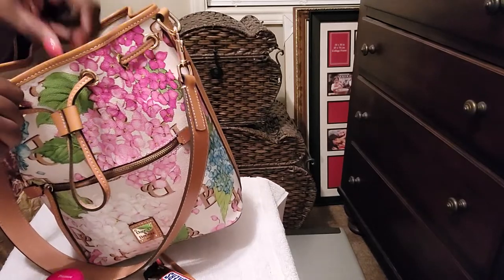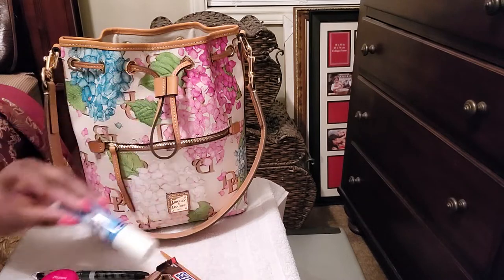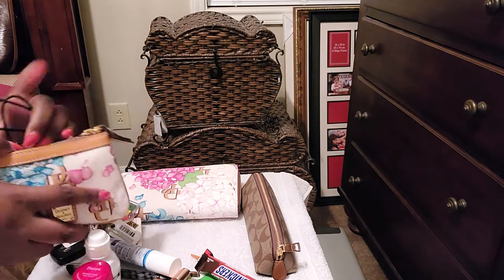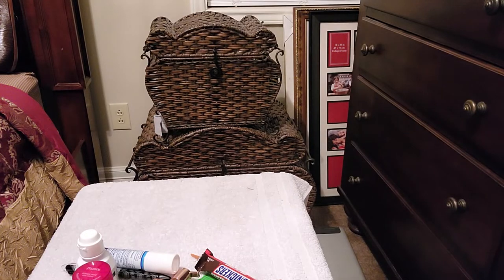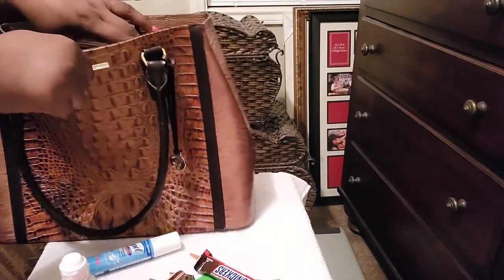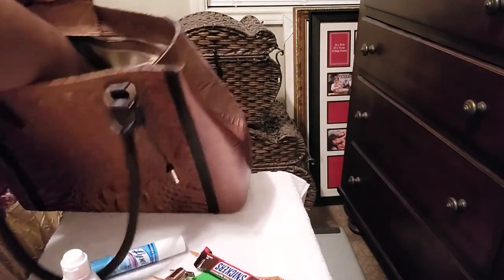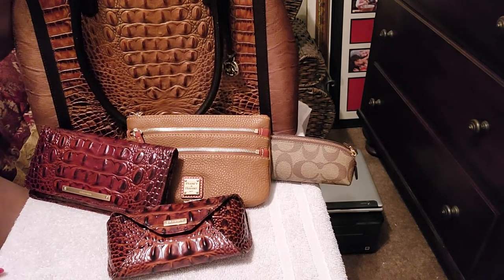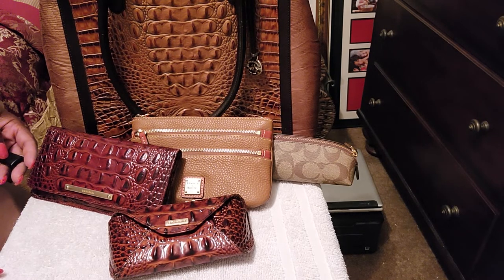What's in my Bag|Switch a Roo|From Dooney to Brahmin💕